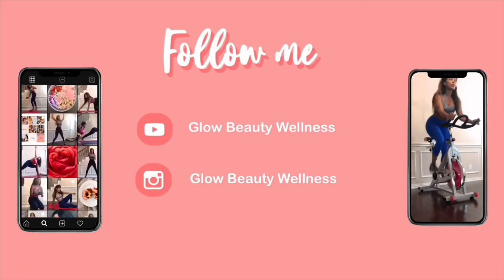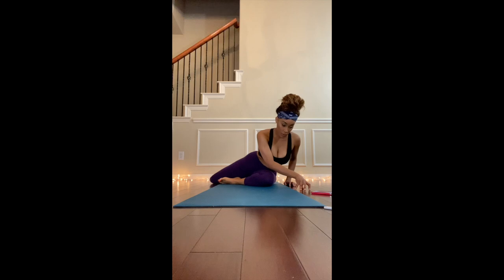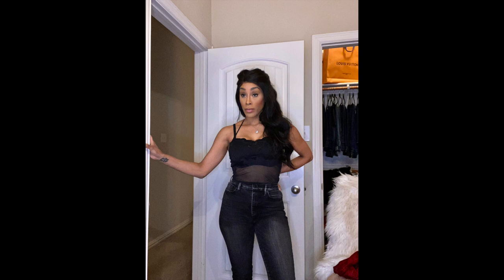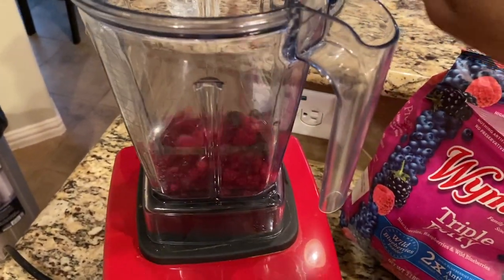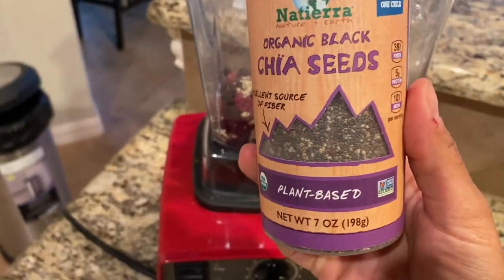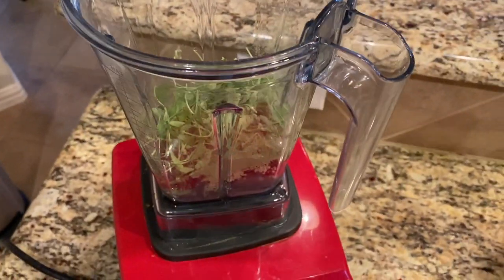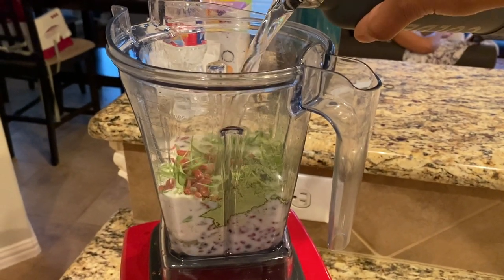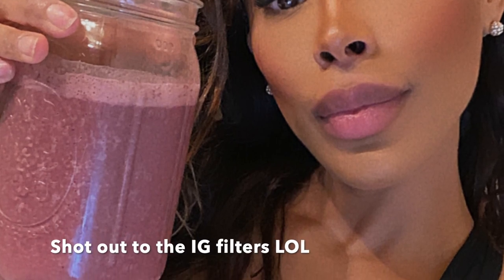DETOX HEAVY METALS, BURN BELLY FAT AND REMOVE TOXINS FROM THE BODY WITH THIS HEALTHY SMOOTHIE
Getting and maintaining a flat belly is not as hard as you think it is. It just takes the proper nutrition, dedication to a fitness routine that works for you and consistency!

Living a healthy lifestyle may not always be easy but it can be done and it’s worth it! Register for your Sept detox group to get on the path to better health today 💗

@glowbeautywellness on Instagram for fitness, wellness, beauty and foolishness
@1theglowinggoddess1 for Luxury Anti-Aging Skincare, cruelty free, paraben free and vegan

TEAMI BLENDS Greens Powder Blend

Teami Greens is packed with 16 superfood, green nutrients to help get your daily intake of veggies, promote natural energy levels, support regular digestion and overall well-being!

Each ingredient like ceremonial grade matcha, wheatgrass, spirulina, and spinach were handpicked and blended perfectly together for the maximum overall health benefits- all in one scoop! If you're ready to get your veggie intake in just one easy serving, you've met your match! This blend is ground into a fine powder that allows your body to quickly absorb these nutrients and use them as fuel for all-day energy!

As always, this Superfood Greens Powder is naturally sourced, full of only the highest quality ingredients, and quality controlled to assure we create the perfect batch, every time:

Vegan
Non-GMO
Soy Free
Dairy Free
Gluten Free
Nut Free
No Sugar Added
32 Servings per container.

This post & video is designed for educational and/or informational purposes only and should not be used in any other manner. This information is not intended to substitute informed medical advice. You should not use this information to diagnose or treat a health problem or disease without consulting with a qualified health care provider. A consultation with your health care professional is the proper method to address your health concerns. You are encouraged to consult your health care provider with any questions or concerns you may have regarding your condition.